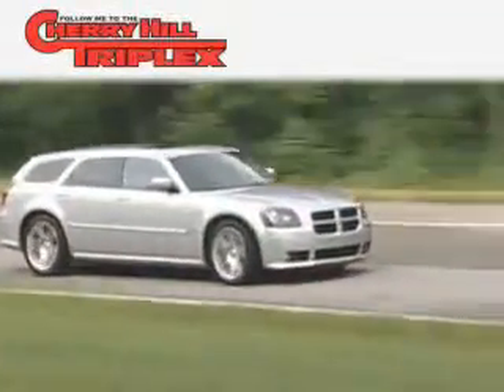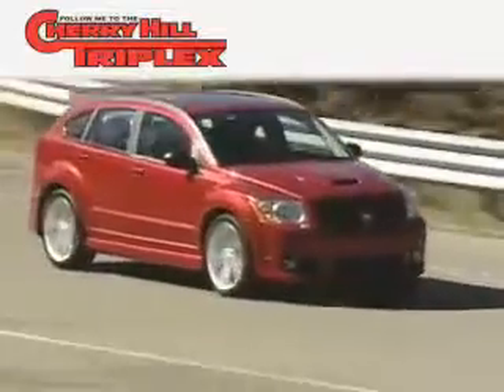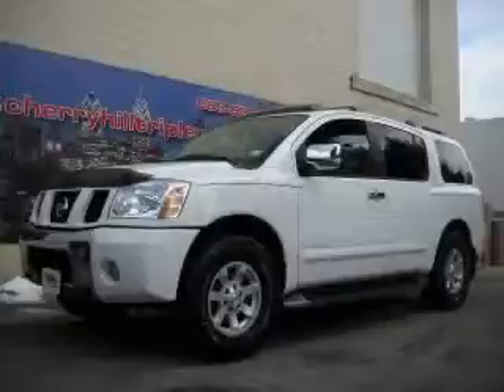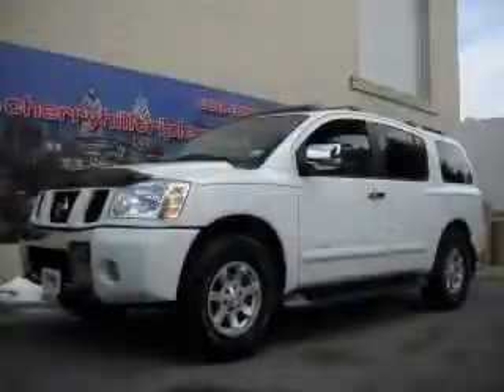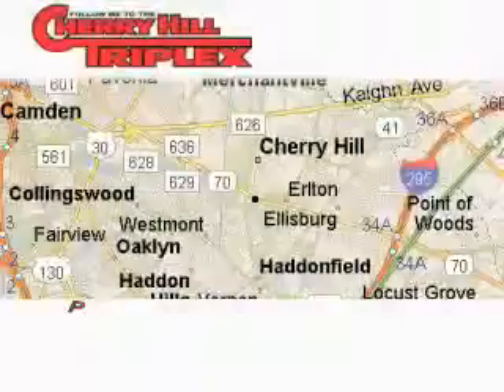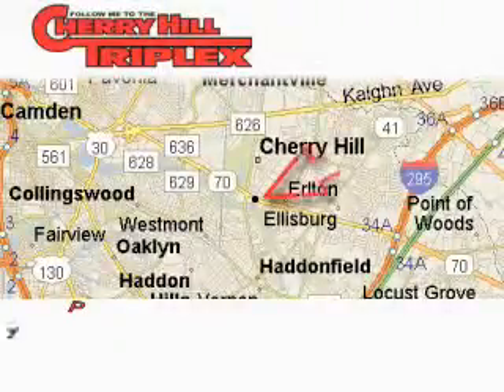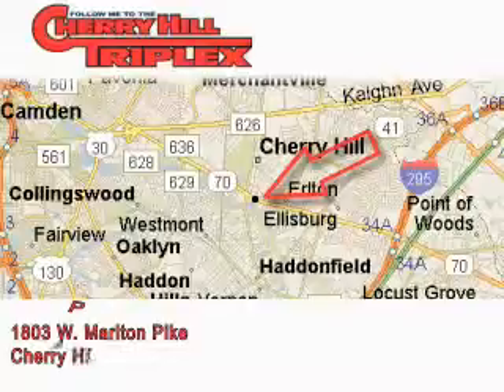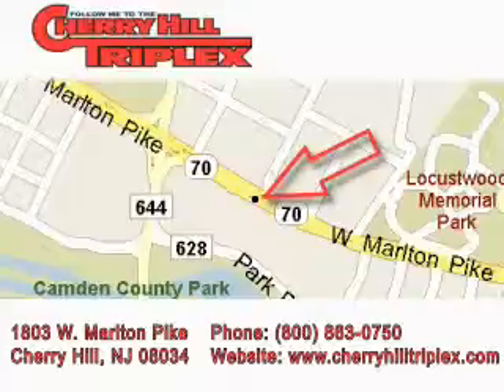Used 2004 Nissan Pathfinder Armada Sewell NJ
Year: 2004
Make: Nissan
Model: Pathfinder Armada
Engine: V8 5.6 Liter
Trans.: Automatic
Exterior: White
Miles: 69,199

1803 W. Marlton Pike